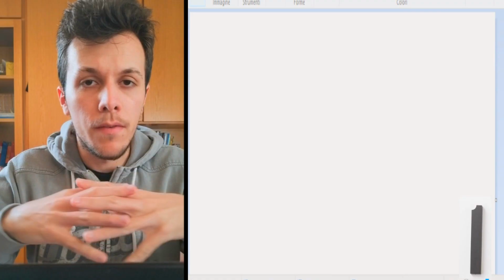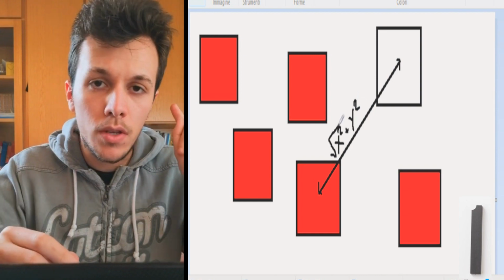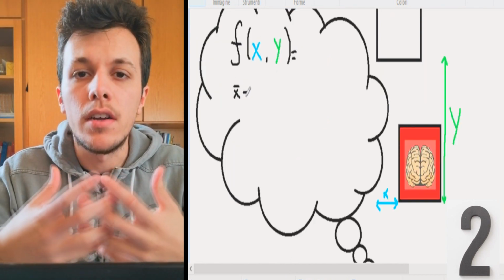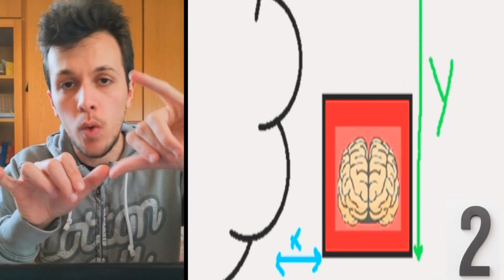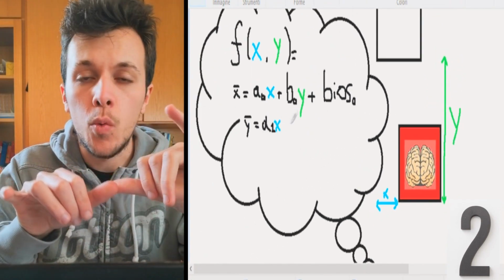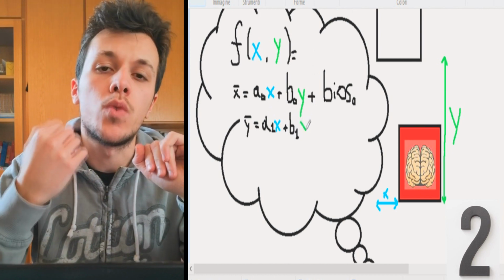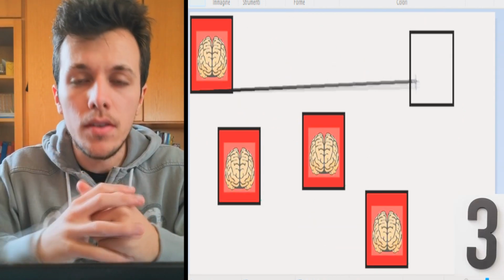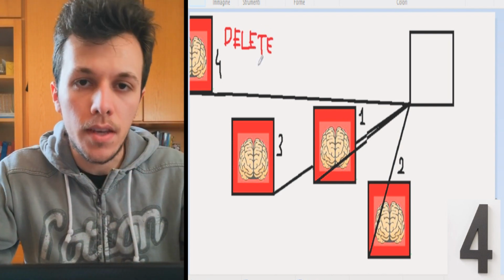MACHINE LEARNING PROGRAMME : 5 STEPS TO UNDERSTAND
I try to explain how I create a basic machine learning programme with my understanding on the argument. I hope you enjoy and offer me some improvement for next videos.